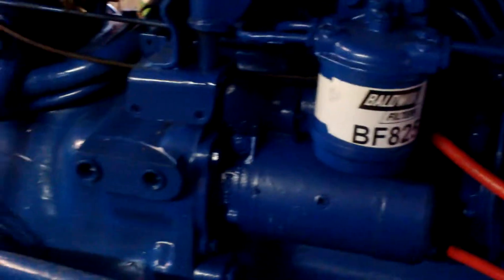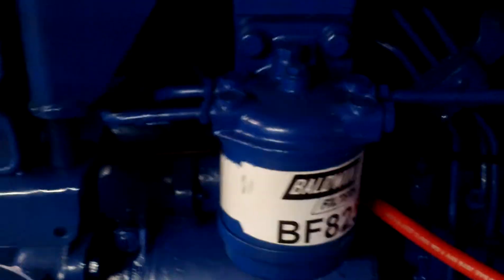Ford tractor almost complete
The restoration if my Ford 3600 is almost complete.hope you guys like it.